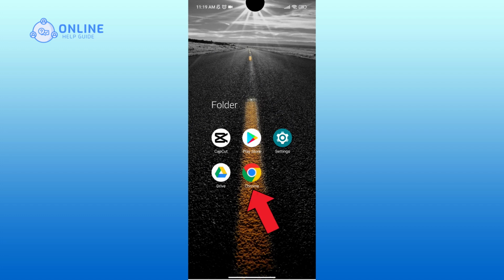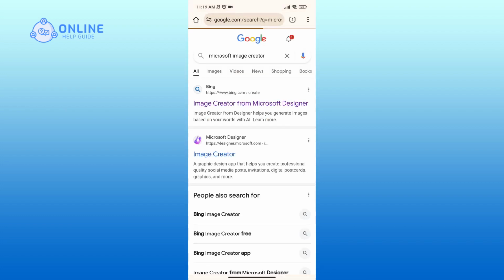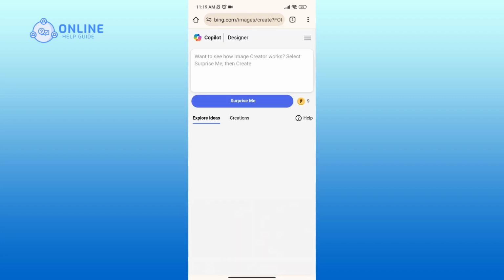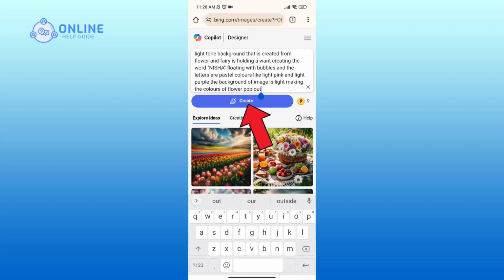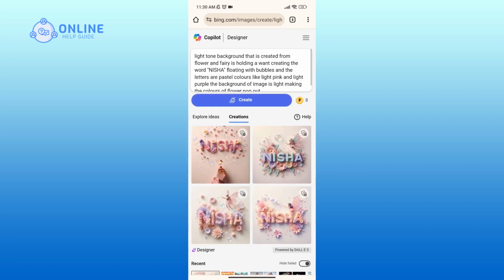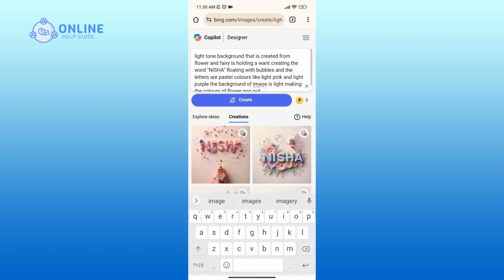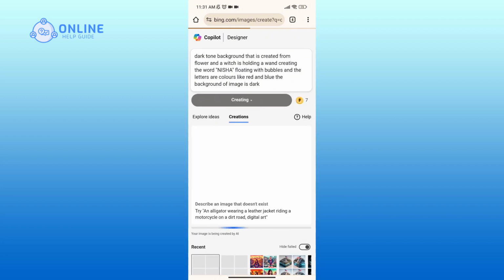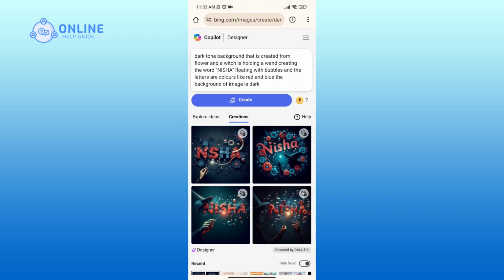Design Stunning 3D AI Images Featuring Your Name – No Cost! | Bing Ai Image Create & Prompts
In this video, I'm going to provide you with a tutorial on creating stunning 3D AI images of your name for free. So, without any further ado, let's dive right into it.

Firstly, open up a web browser. In the search bar, type in 'Microsoft image creator' and click on the first link that appears.

Once the page loads, locate the text box and input the prompt that you've prepared.

After you've entered your prompt, click on the create button. You can generate more of these images by simply editing the prompt and clicking create again.

Next, click on the image to preview it. If you wish to download these images, locate and click on the three horizontal dots in the right-hand corner of your screen, then select the download option.

And that's how you can create 3D AI images of your name for free.

Chapters
00:00:00 Intro
00:00:18 3D AI Images Featuring Your Name
00:01:19 Outro